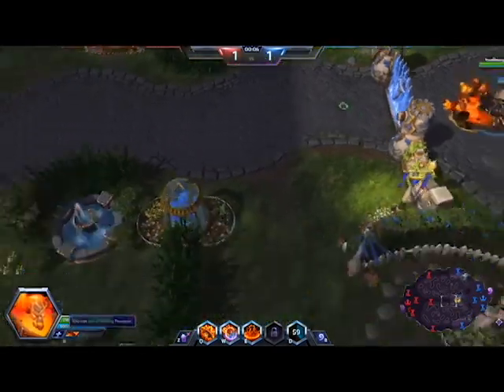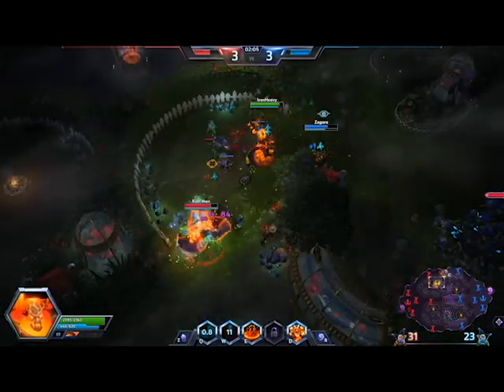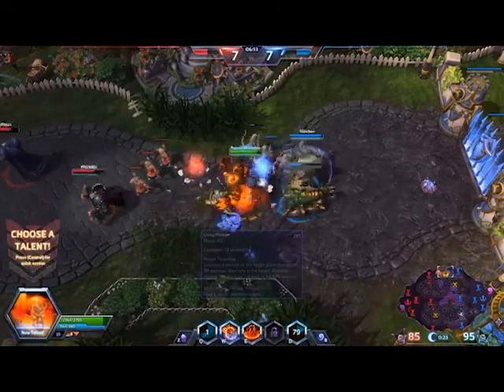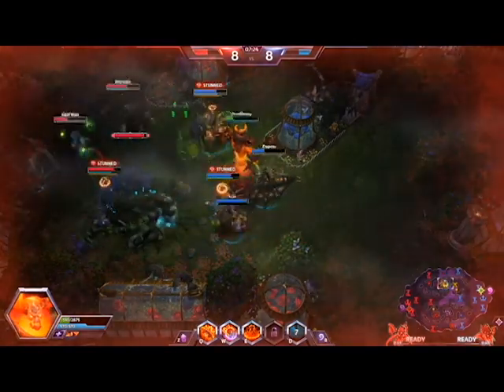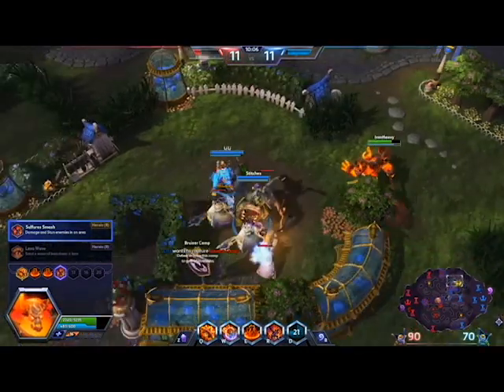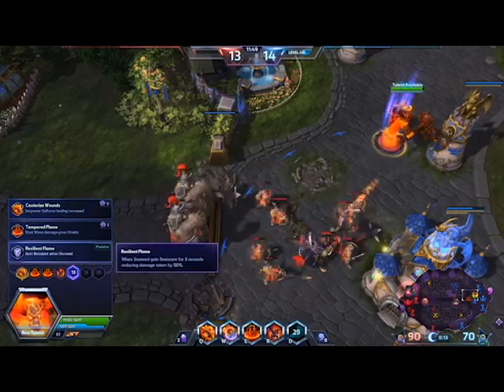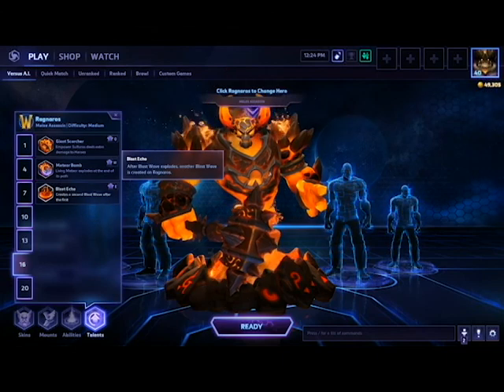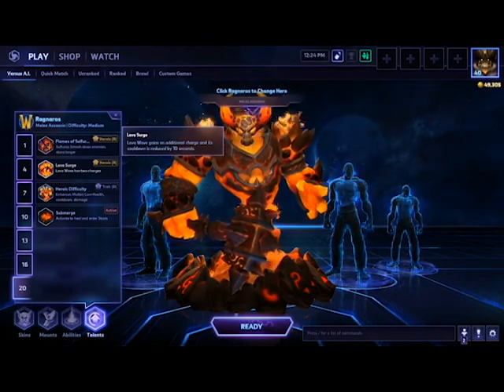How to Play as: Ragnaros the Firelord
Ragnaros, the Firelord, doesn't really need an introduction. He's one of the most memorable characters in the entirety of the World of Warcraft. He's been around since the first iteration of the game, and while he may have been defeated, supposedly for good, in the Cataclysm expansion, I doubt he's truly dead. Blizzard has a way of bringing back their favorites when it works well with the plot.

As the most durable Assassin character in the game so far, Ragnaros is more than capable of trading blows with all manner of enemies. Having a self-heal and dealing great amounts of AOE (Area of Effect) damage, the Firelord is a constant threat to his enemies. He seems to have a move for every situation, whether its engaging or disengaging, dealing single target damage or damage in a line, Ragnaros can fight at maximum burn. Also he can call upon his true form and become the raid boss he always is, improving his already formidable arsenal.

Despite being well balanced in most areas of the battle, the Firelord is not without some form of flaws. Molten Core, his ability to assume his true form, can only be used on keeps and forts. Even then he loses health every second, a maximum of 18 seconds of time if left undamaged. It is important to get that damage rolling before the enemy team can focus down the boss. In other words, as powerful as Ragnaros is, he'll more than likely be the first to fall next to the supports.

"BY FIRE BE PURGED!!"